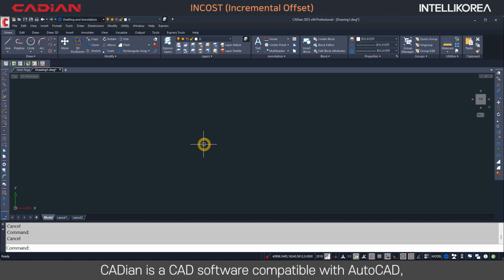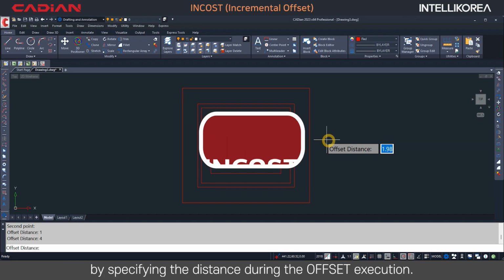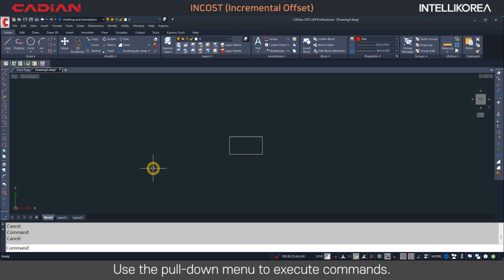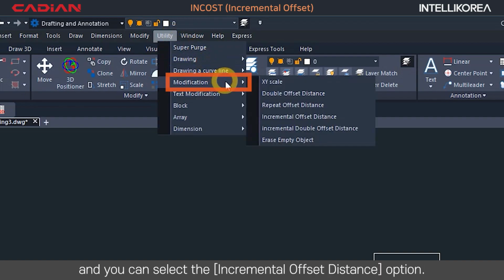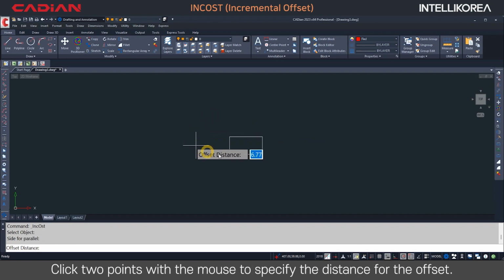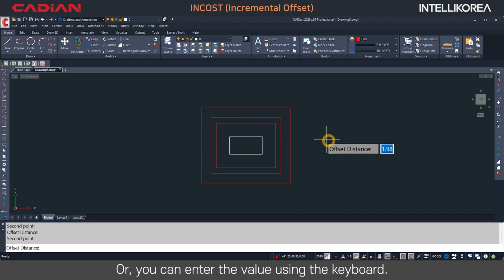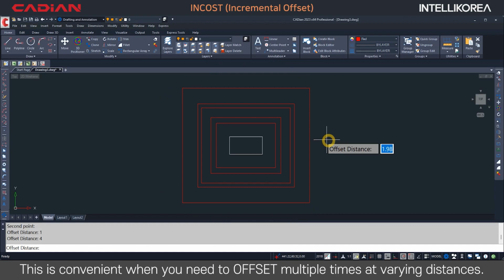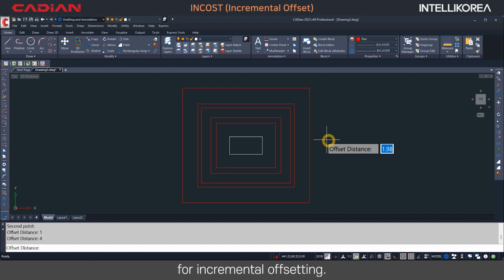CAD(AutoCAD) Incremental Offset / INCOST - Convenient functions of CADian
Hello.
In CADian CAD, you can perform an incremental and repeated offset by specifying the distance during the OFFSET execution.